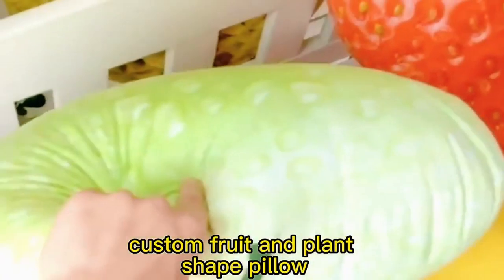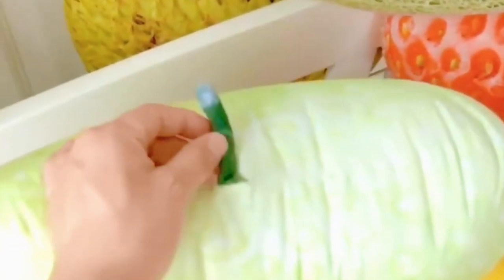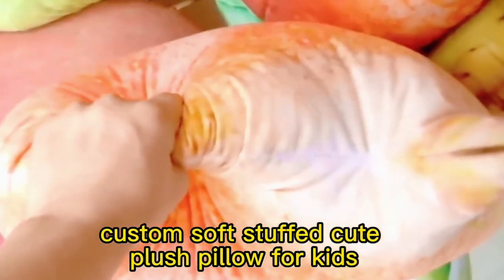Outdoor Lemon Pillow Case Scatter Pillow LYellow Blue Pillow Cover Cushion Case Home Gift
"Quickly and easily transform your space with your very own, custom decorative photo pillow. These stylish and cuddly pillows are printed on soft, woven polyester with your own design or photo duplicated on the front and backside. Hand cut and sewn, these pillows are finished with a hidden zipper and include a luxurious pillow insert for your convenience and ease of care.
18×18 Decorative Pillow with Zipper Closure.
Personalize with your favoirte photo or design on both sides, same image.
Face and Back 100% Polyester; 100% Recycled polyester fiber fill.The image is printed on both the front and back making the pillow reversible.This is the perfect accent for sofa, bed or chair or any room in your office, home or dorm."